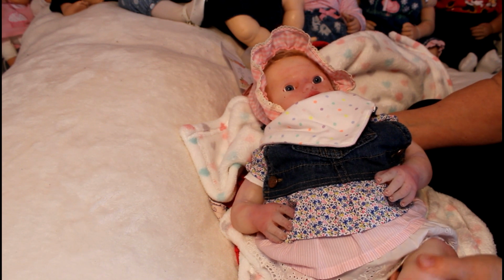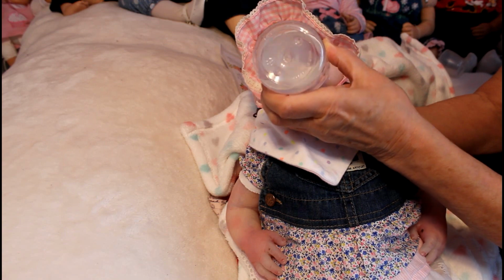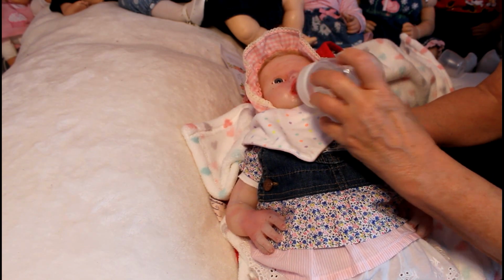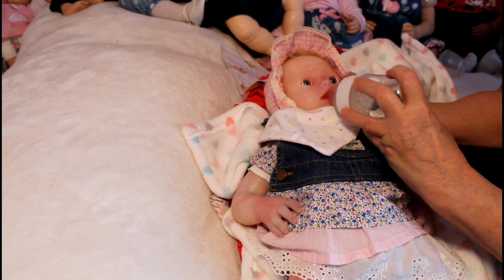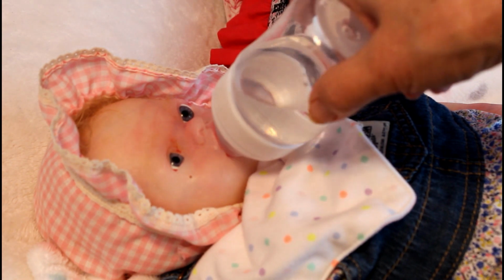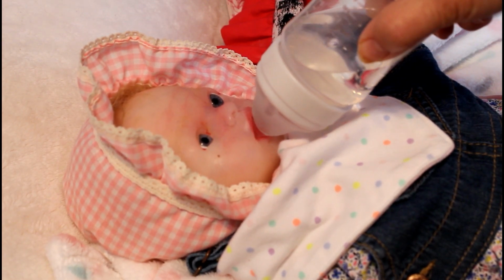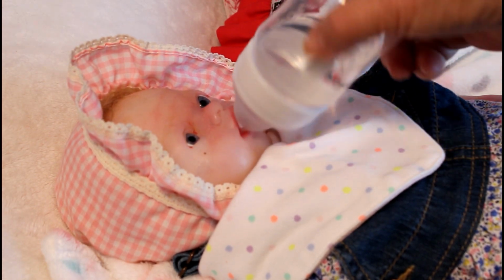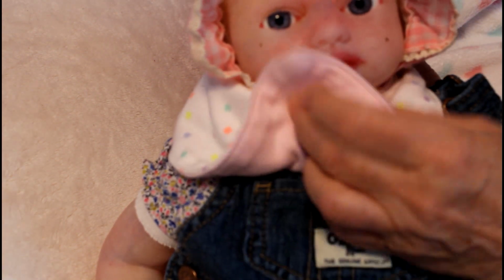Silicone Bumpy Head Boo Boo Baby Done Dora? My Boo Boo World Part 2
.Grandma's Happy Baby Reborn Nursery is happy to say bumpy head silicone boo boo is done and so cute. I think her name is Dora.
I am starting up a little hospital here for dolls. Come join me.